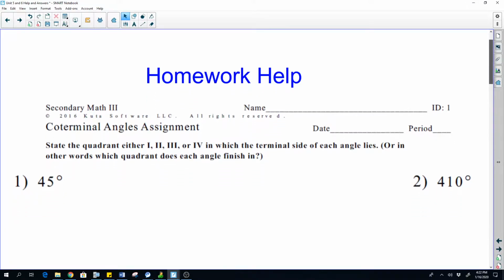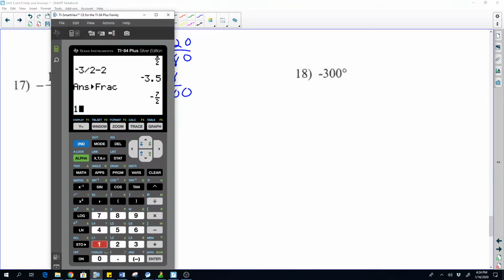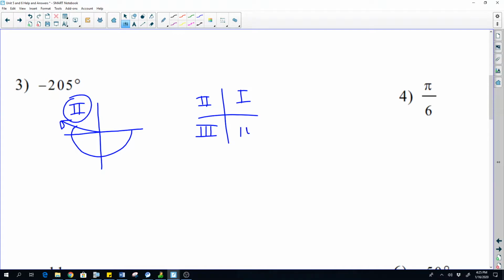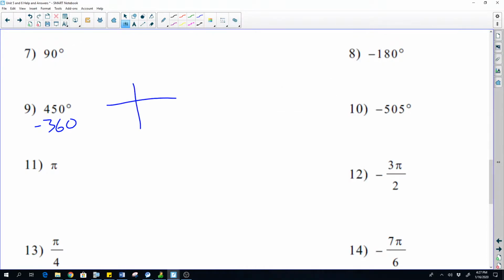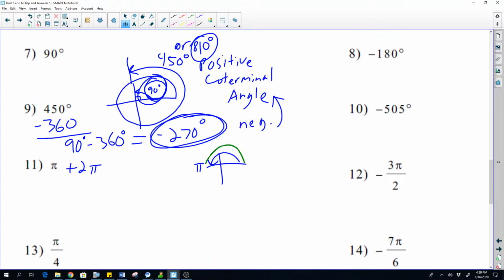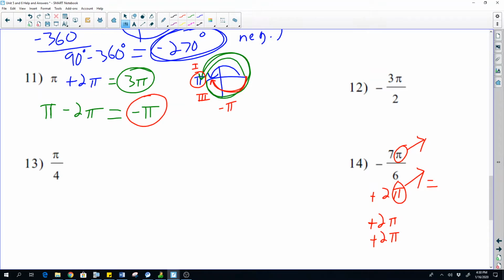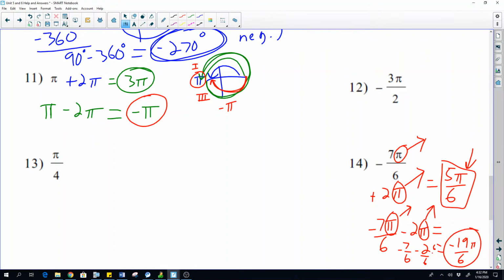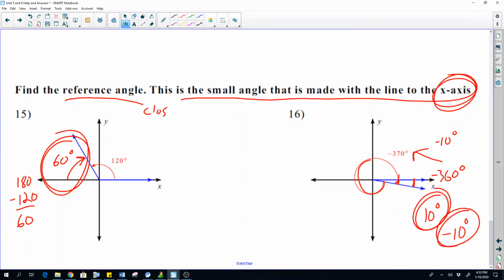Part II Coterminal angles and Reference Angle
This is a continuation from Degrees to Radians and Radians to Degrees